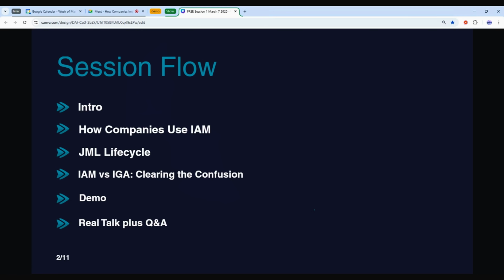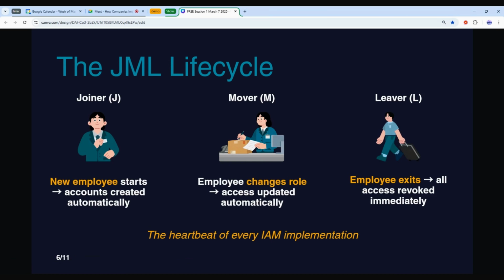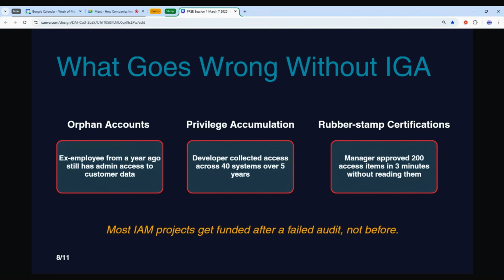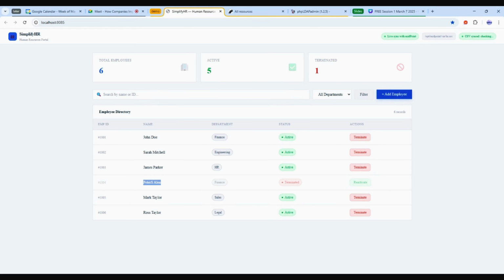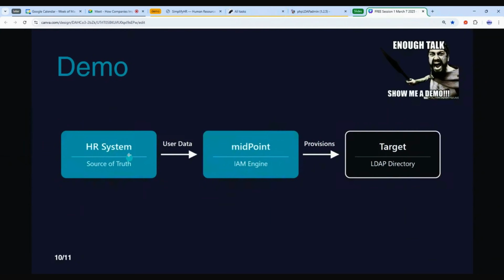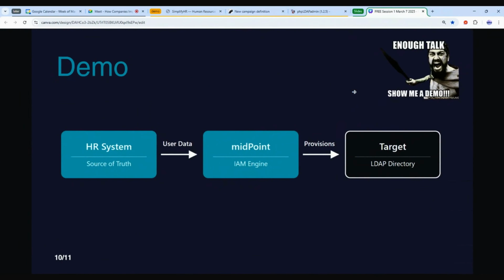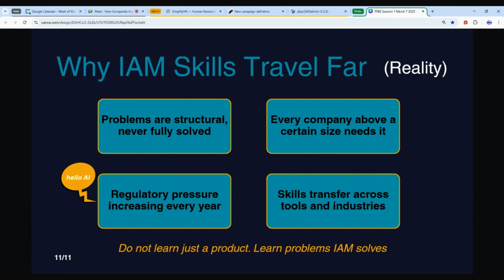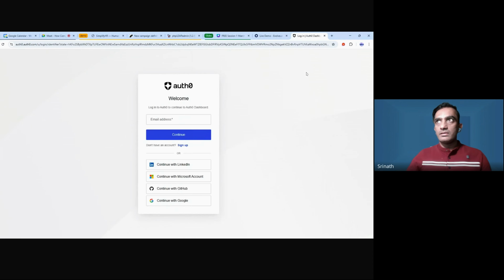Built a Complete IAM System From Scratch (Full Demo)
Join the one of the biggest IAM communities, build IAM and land into IAM

Includes a hands-on lab setup guide, 5 core concepts cheat sheet, interview questions, resume template, and a 90-day roadmap.

In this free live session, we walk through how IAM is
actually implemented inside companies — not theory,
not vendor slides. Real concepts from 18 years of
hands-on IAM work.

What's covered:
00:00 - Introduction & Welcome
04:02 - IAM Reference Architecture Explained
09:07 - The JML (Joiner, Mover, Leaver) Lifecycle
10:40 - IGA vs. IAM: What is the Difference?
13:39 - The Danger of Orphan Accounts & Privilege Accumulation
17:47 - Live Demo: Setting up the midPoint Environment
23:01 - Joiner Process Demo (HR to LDAP Automation)
30:26 - Leaver Process Demo (Terminations & Disabling Access)
41:46 - How AI and Non-Human Identities are Changing IAM
49:03 - Q&A: Best Certifications & How to Pivot into IAM

Tools used in demo:
→ open source IGA
→ OpenLDAP